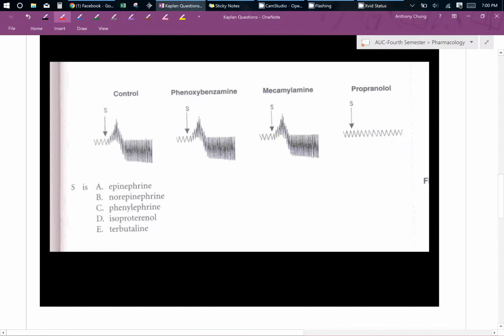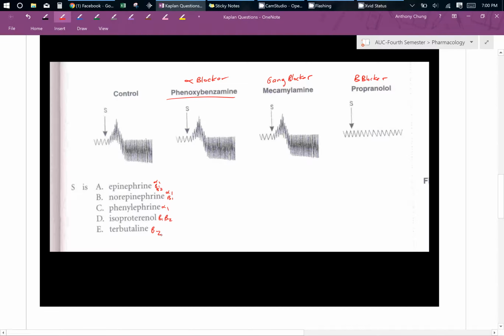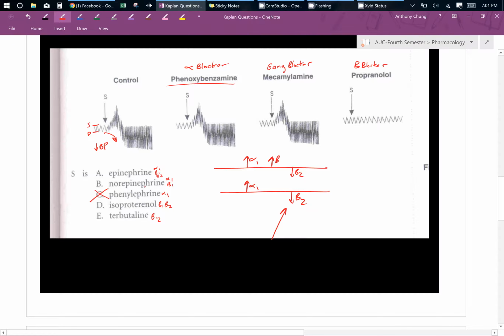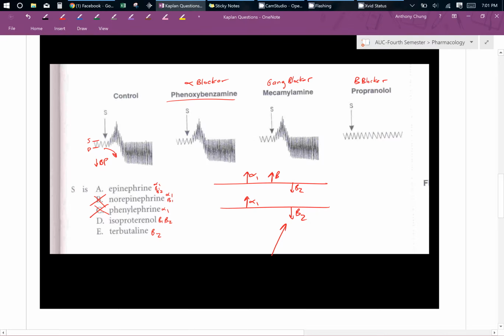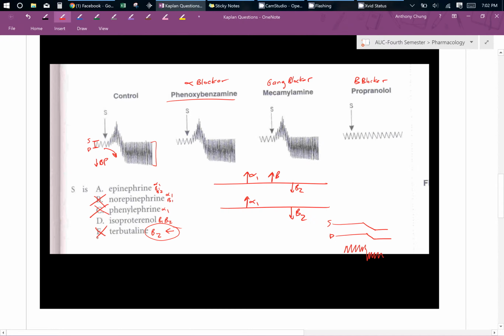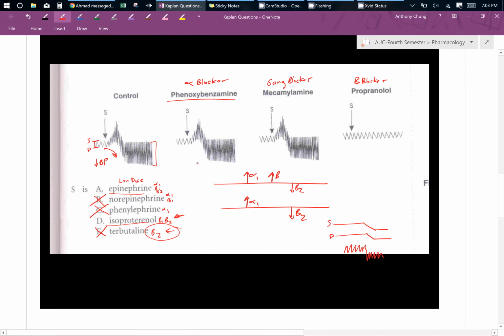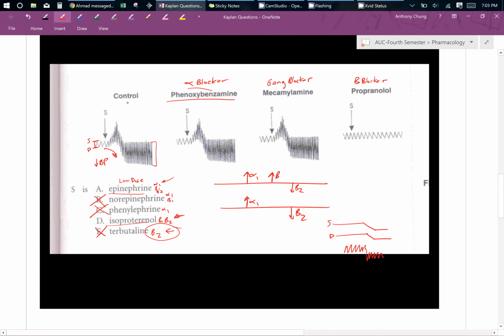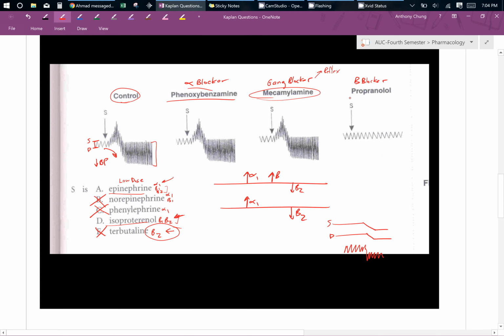Tracing3 - Sympathetic Pharmacology